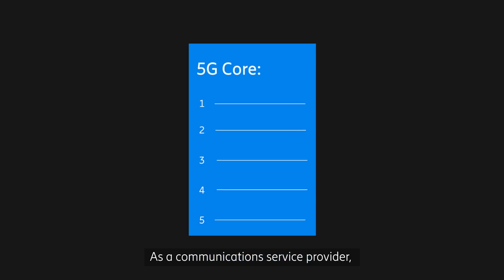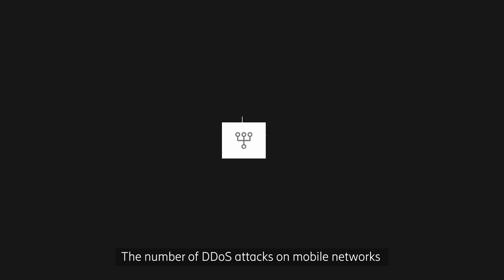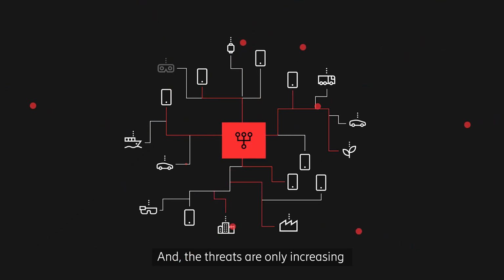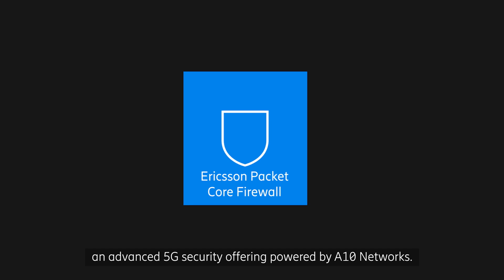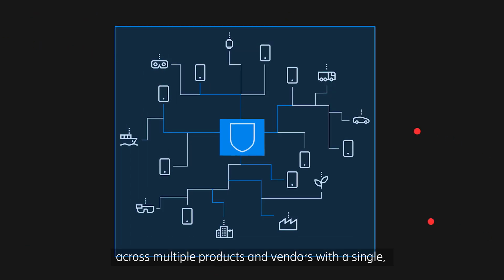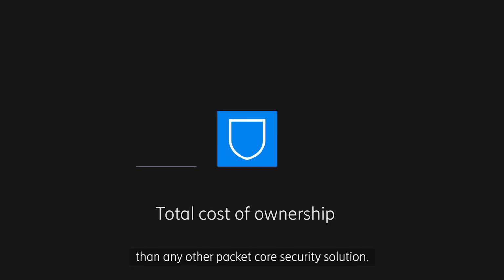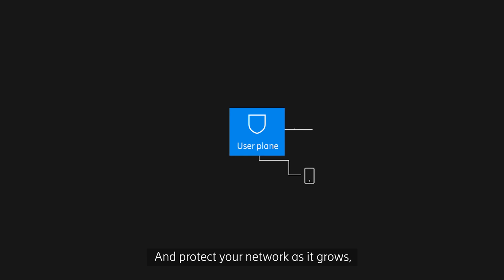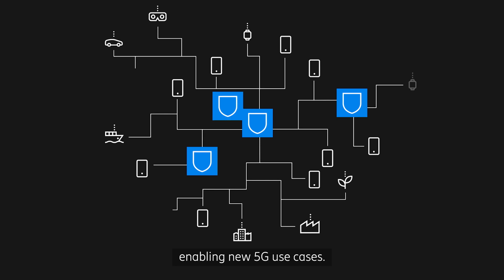Secure a better 5G Core network: Ericsson Packet Core Firewall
Securing service availability with dedicated security solutions is challenging in 5G. That is why we are providing an integrated Ericsson Packet Core Firewall. The Ericsson Packet Core Firewall provides a fusion of user plane security and advanced security functions. It is integrated with Ericsson Packet Core Gateway in Ericsson’s dual-mode 5G Core offering and addresses security use cases for core network deployments in mobile broadband and IoT segments.